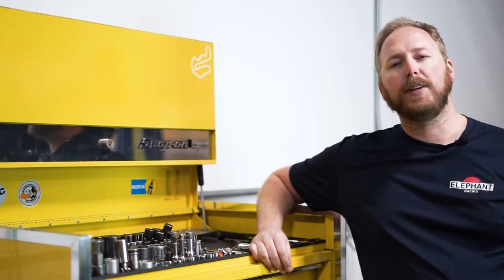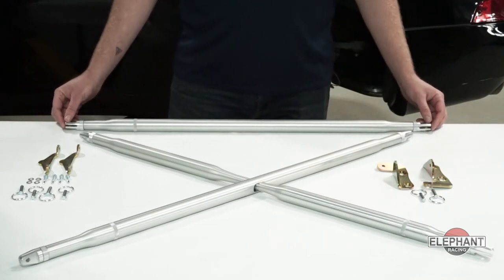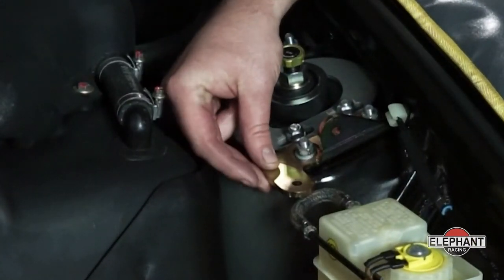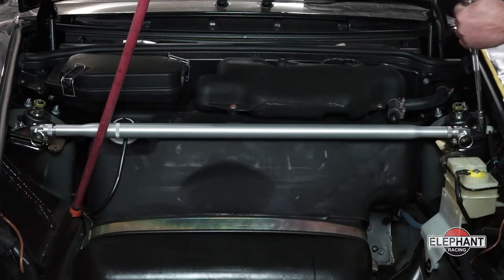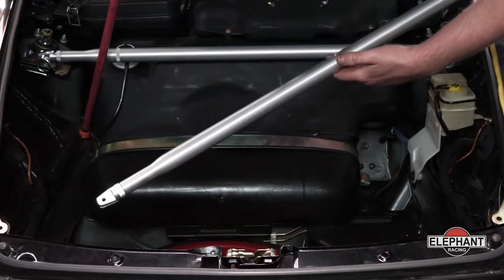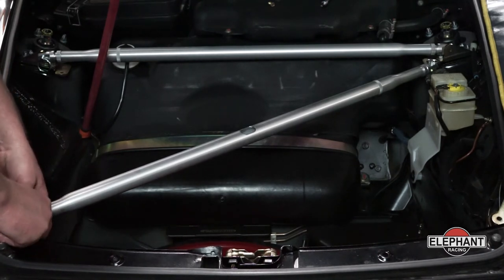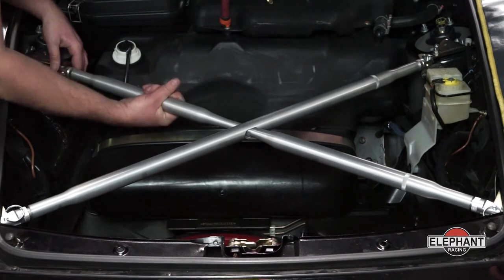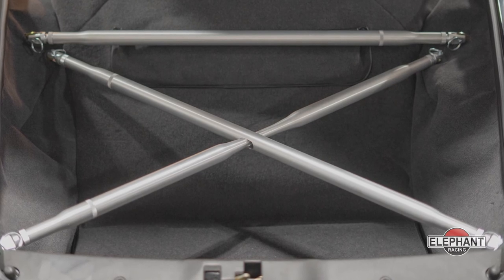Quickchange Strut Brace System Install for Porsche 993 Elephant Racing Suspension Products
In this video, we show you how to install the Elephant Racing Quick Change Strut Brace System into your Porsche 993 C2. The strut brace kit fits both 964 and 993 series cars. Daniel shows you the installation process and all the steps involved.

 Disclaimer: 0:00
Intro: 0:24
Overview: 0:33
Front Strut Bar Installation: 01:13
X Brace Installation: 03:38